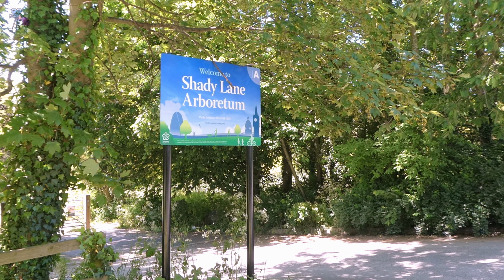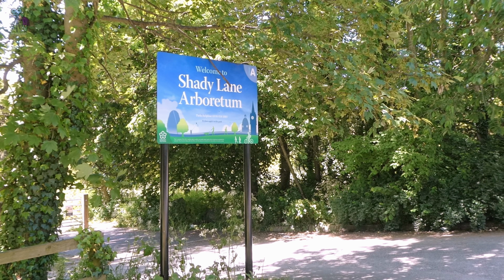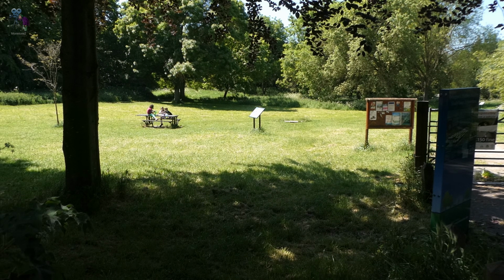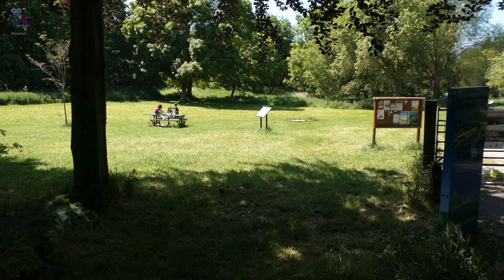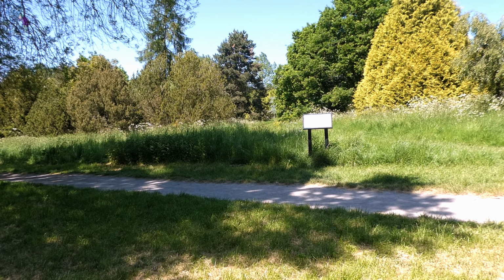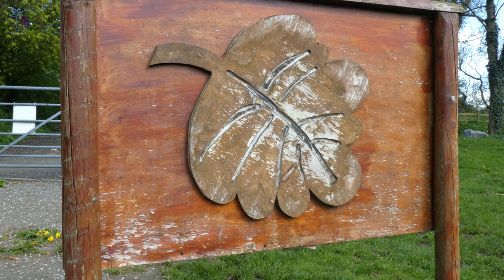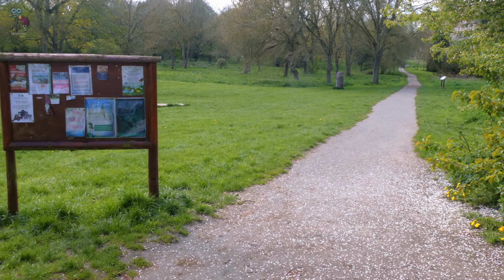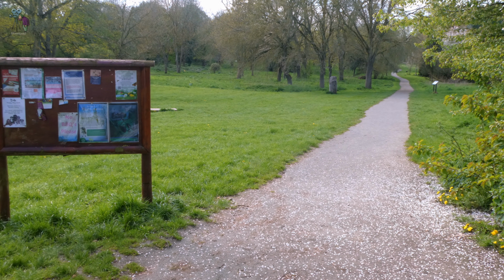Shady Lane’s hidden history, Evington, Leicestershire.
Shady Lanes Hidden History. Evington, Leicestershire. in 4k
The Arboretum is an attractive open public space on the southern boundary of the City of Leicester. Recreational, botanical, wildlife and historical features make this a popular space. There are over 500 species of trees and a fenced nature area has been planted with native trees and shrubs and a sown wildflower grassland. The site's southern section, below the brook, is predominantly grassland and managed as meadow or rough-mown grass to encourage species and wildflower diversity. It is surrounded by a Breedon gravel footpath and crisscrossed by a well-developed system of grass paths.

Filmed with Panasonic Lumix TZ90
Edited with Davinci Resolve 18.5
movietone2.